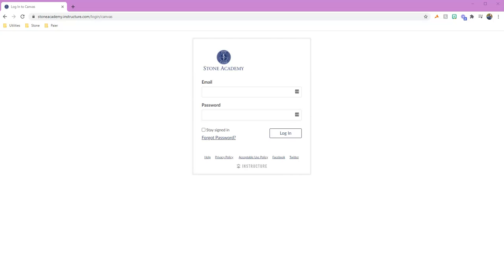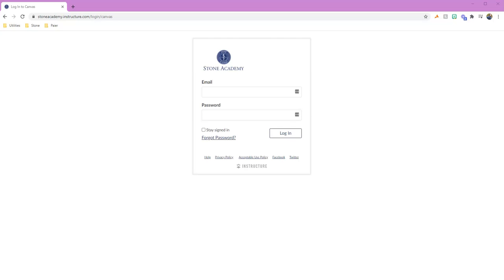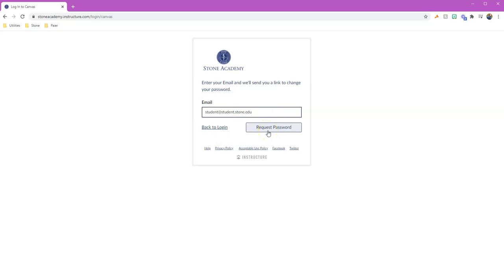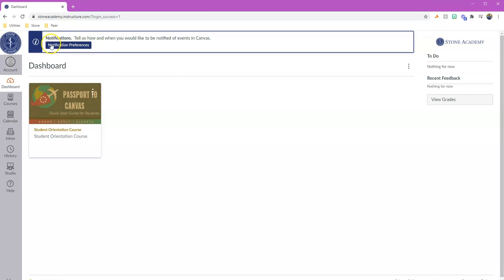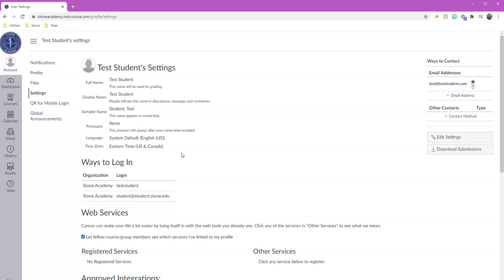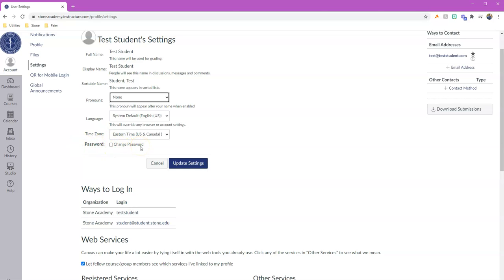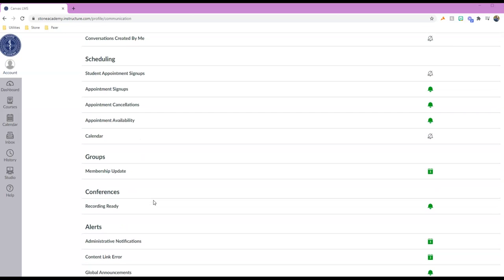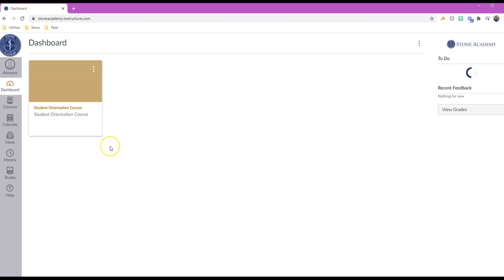Stone Academy: Introduction to Canvas -Students (Part 1)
This is an introduction to the Canvas System including
1.) What is Canvas? 0:00
2.) How to log into Canvas for the first time. 0:49
3.) How to edit your account settings. 6:08
4.) How to edit your notification settings 11:32

You will also be enrolled in a student training course. This is an optional course but is highly suggested to get you started with using the Canvas platform.